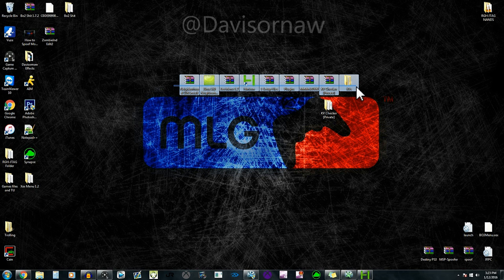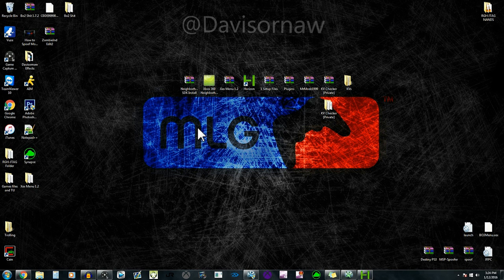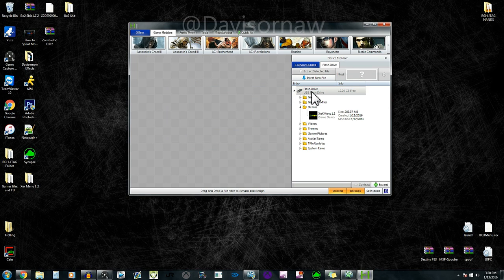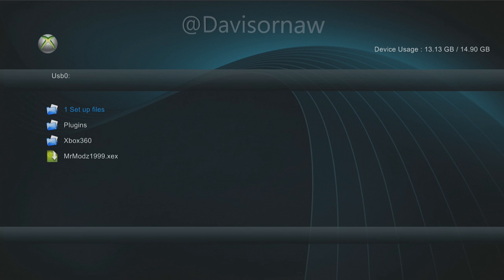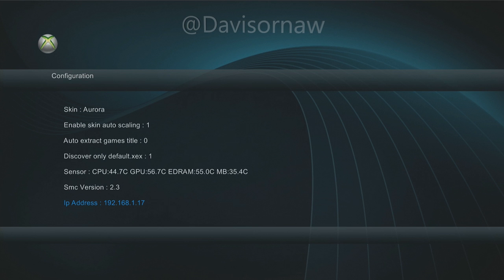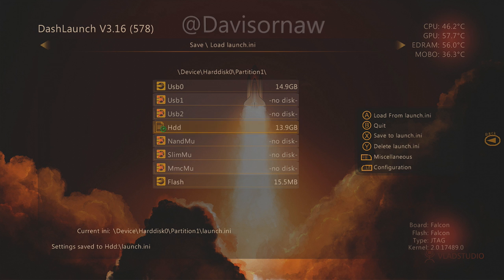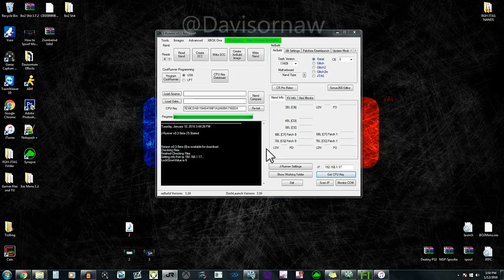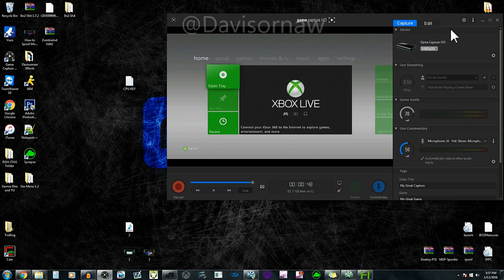How to Set up your Xbox 360 RGH/JTAG Console Online, Dash - 17489 | 2016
DOWNLOADS -